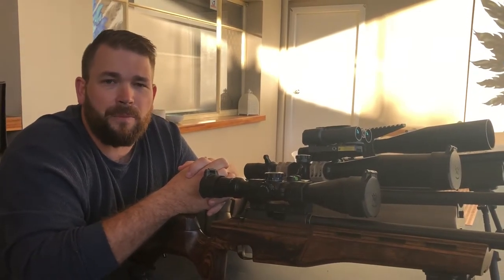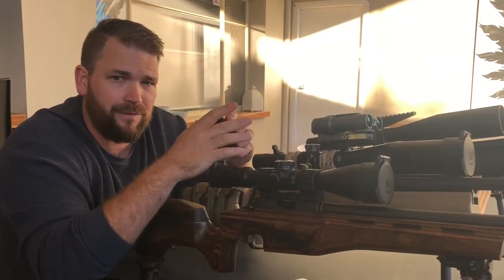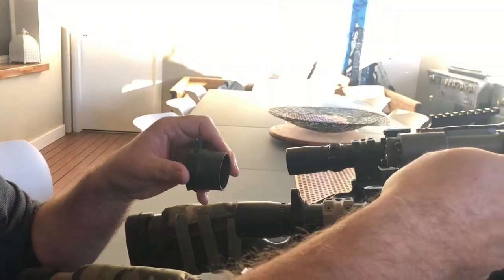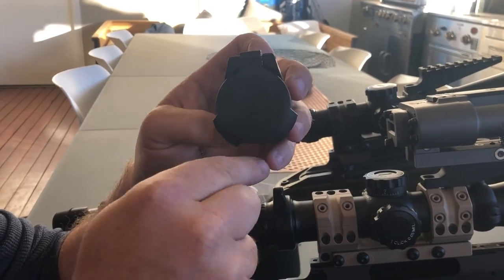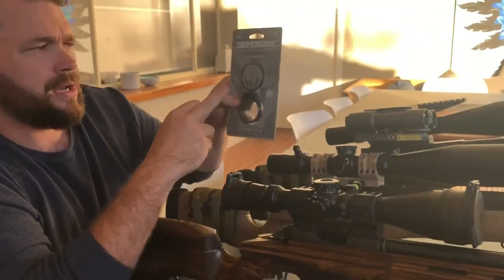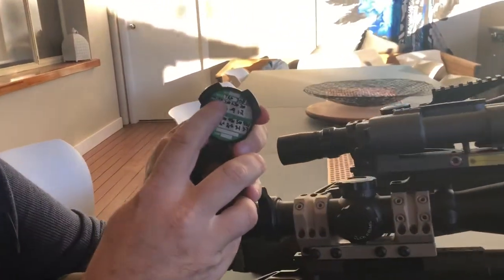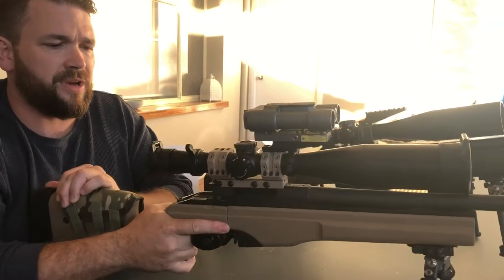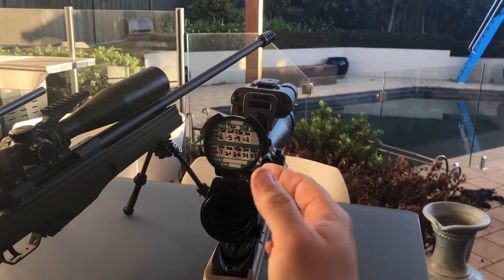Vortex defender lenses cover review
Review of the Vortex Defender pop up scope lense cap covers.

We truly love this item top item with no down side.

The ability to put in your drop chart in the scope cover is fantastic multi use of one item.